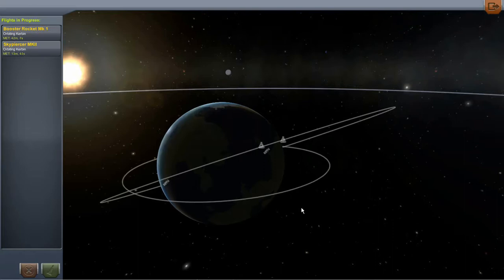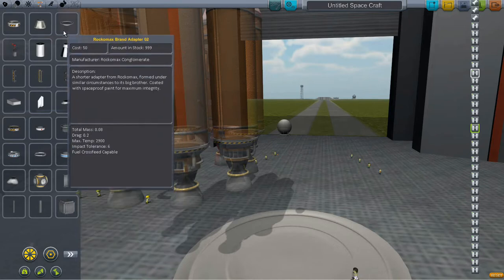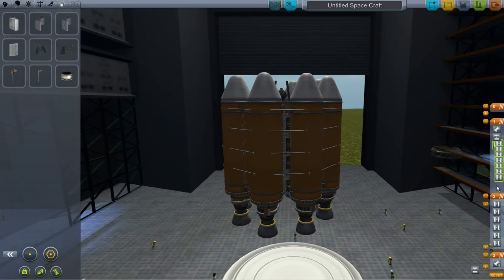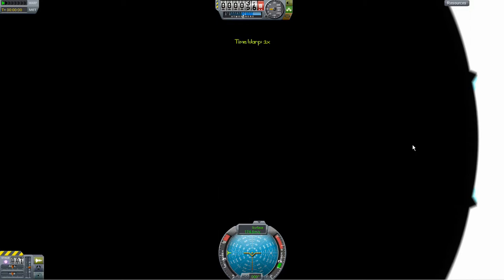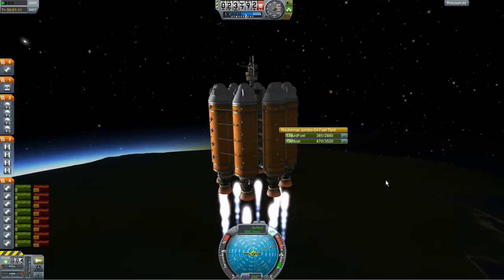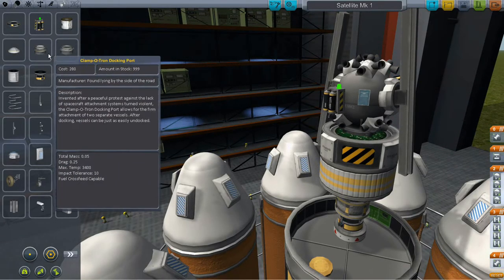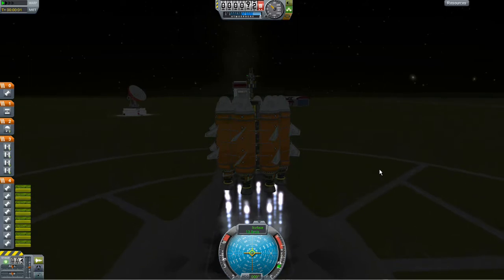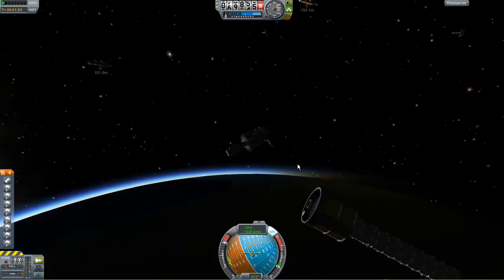Let's Play Kerbal - Episode 5: Splat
It's several attempts to get a satellite into orbit. Sadly, we fail. Multiple times.